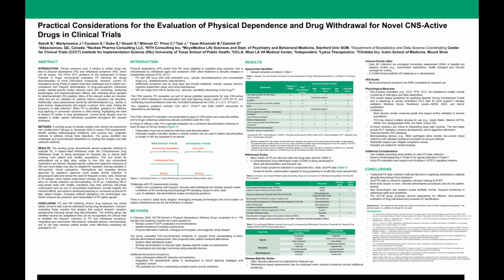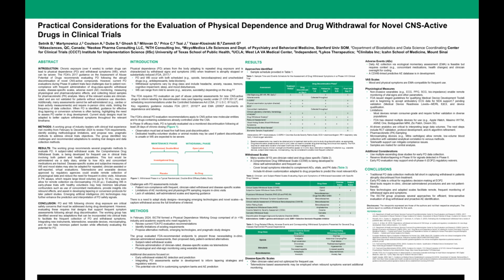ASCP 2025—Practical Considerations for the Evaluation of Physical Dependence and Drug Withdrawal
Presented by Beatrice Setnik, Chief Scientific Officer, at the 2025 American Society of Clinical Psychopharmacology (ASCP).

Altasciences is an integrated drug development solution company, offering pharmaceutical and biotechnology companies of all sizes a proven, flexible approach to their nonclinical and clinical study needs. From lead candidate selection to proof of concept, we offer one-stop integrated formulation, nonclinical and clinical manufacturing and analytical services. For over 30 years, Altasciences has been integrating into clients’ projects to help support educated, faster, and more complete early drug development decisions. Altasciences’ full-service solutions include nonclinical safety testing, clinical pharmacology, bioanalysis, program management, medical writing, biostatistics, and data management, all of which can be tailored to specific sponsor requirements.